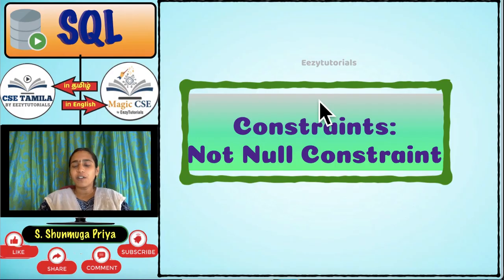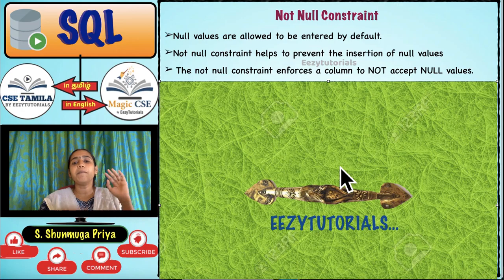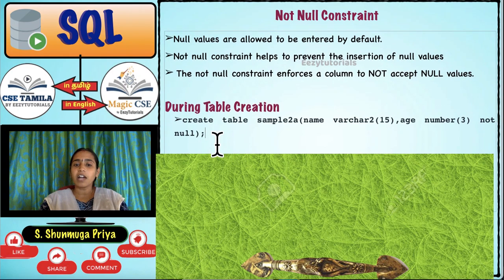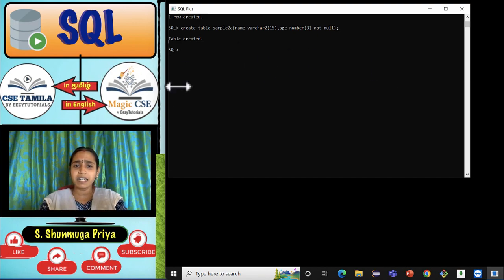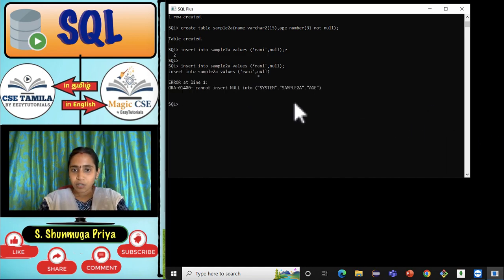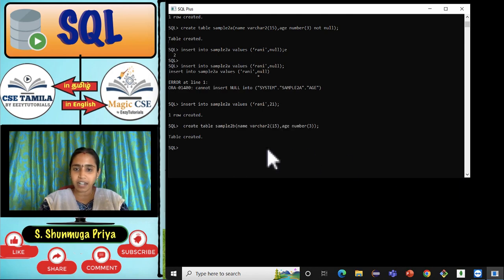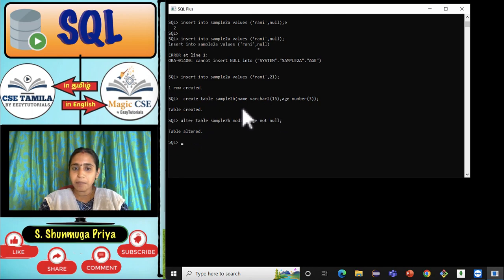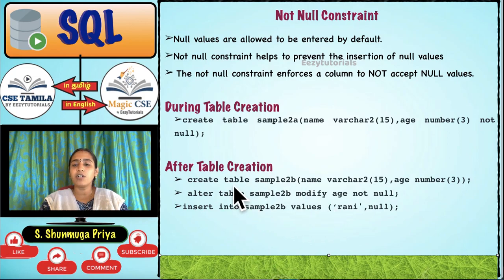4.3 Not null constraint in SQL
4.3 Not null constraint in SQL
In this video, we will see about not null constraint in SQL.
We will see the following in points related to not null constraint in SQL.
1) Not null constraint during table creation.
2) Not null constraint after table creation.